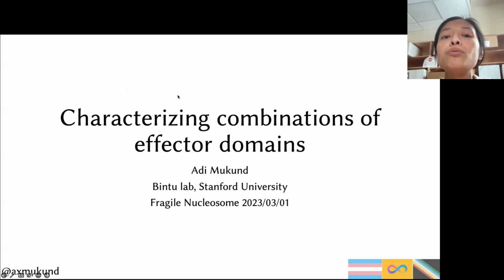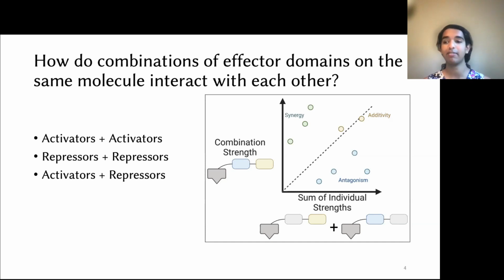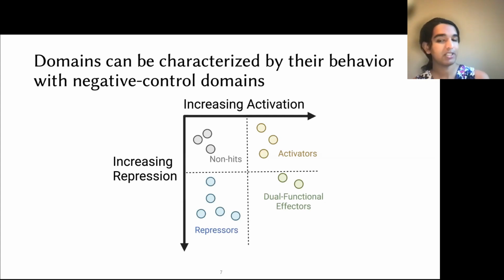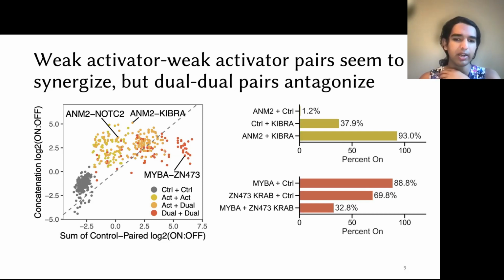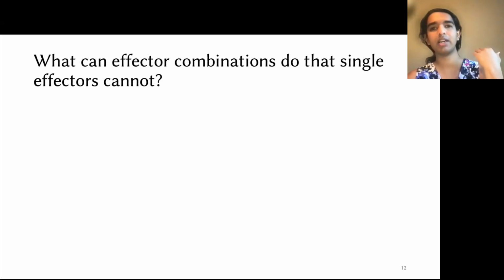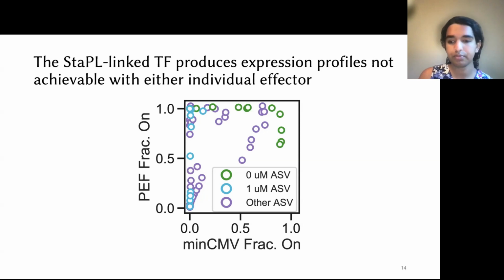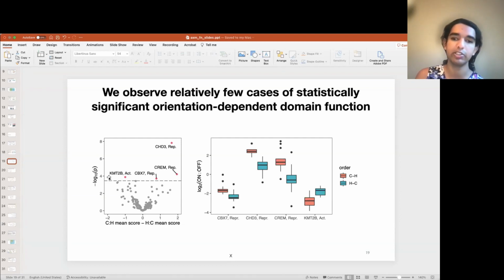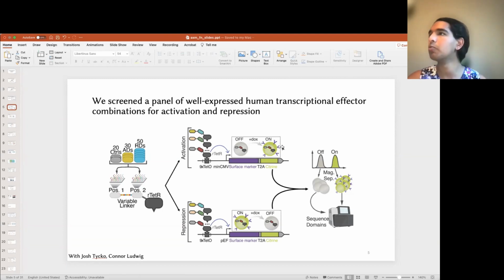Adi Mukund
Seminar by Adi Mukund entitled: "Re-engineering the Hox locus in Drosophila: A CRISPR/Flp based approach for understanding non-coding collinearity."
Hosted by the FragileNucleosome community on March 1th 2023